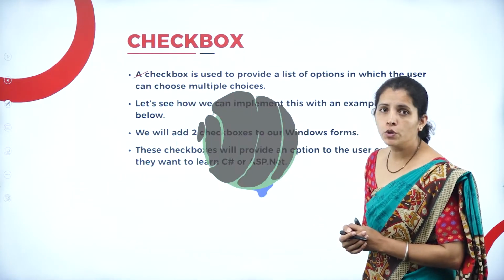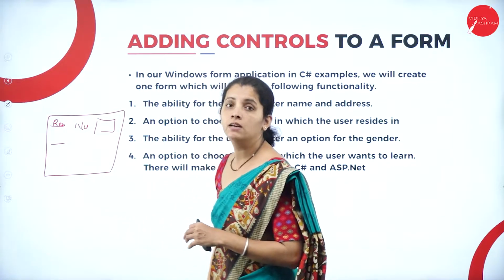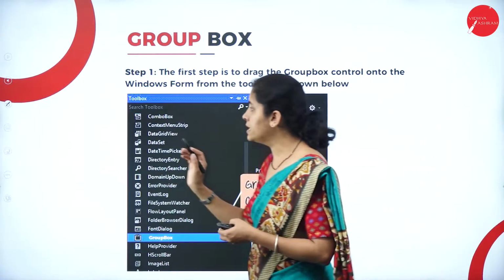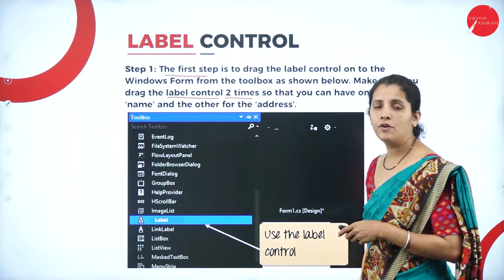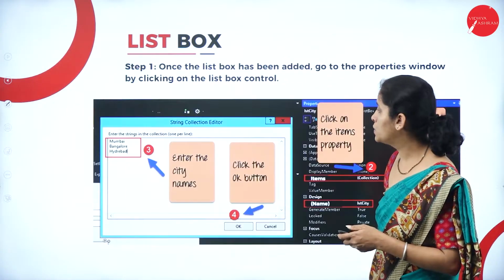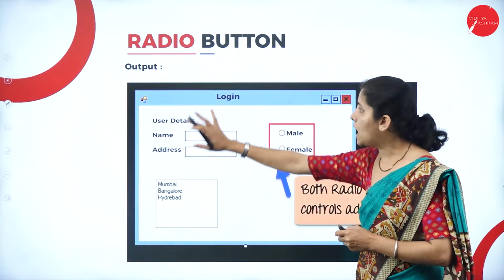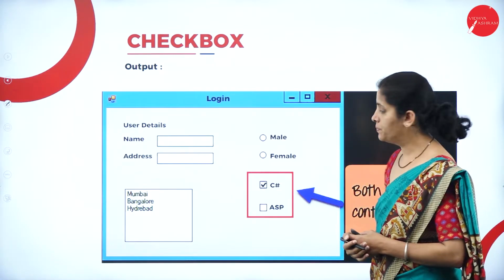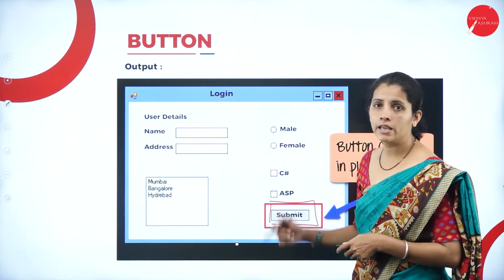DAY 27 | .NET PROGRAMMING | VI SEM | B.C.A | NEP | INTRODUCING WINDOWS FORMS | L2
Course : B.C.A
Semester : VI SEM
Subject : NET PROGRAMMING
Chapter Name : INTRODUCING WINDOWS FORMS
LECTURE : 2